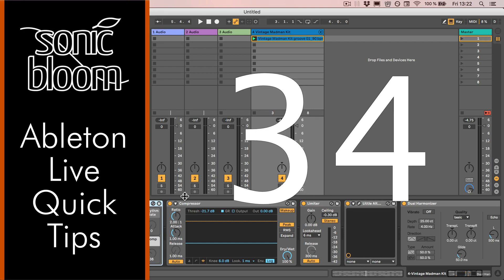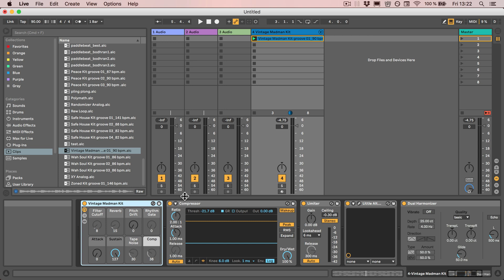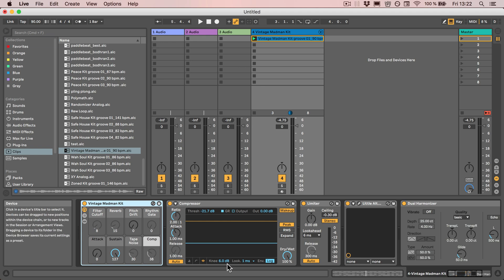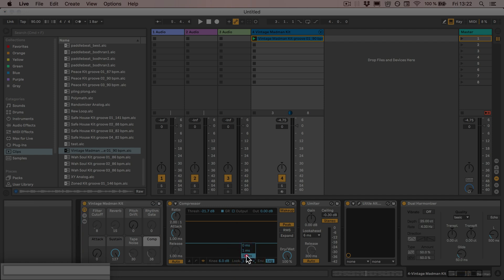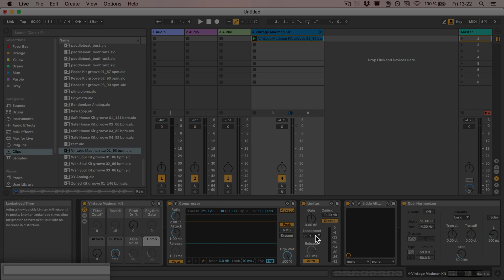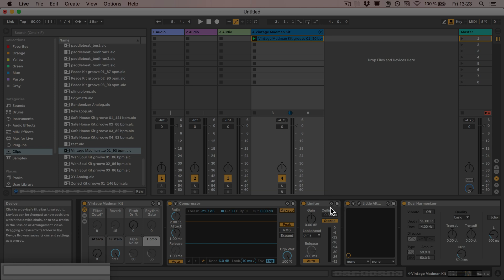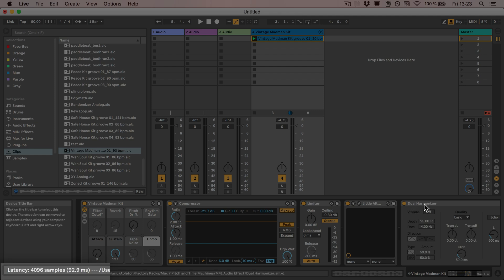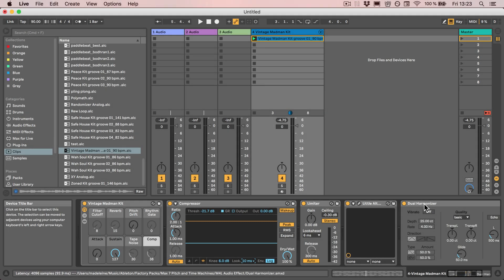Ableton Live Quick Tips: Check the Latency Added by Devices to a Track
The tutorial series 'Ableton Live Quick Tips' shows you little, but useful tips when working with Live. This episode shows you how to check if any devices add latency to the track they're on, whether they're native devices, Max for Live effects or a plug-ins.